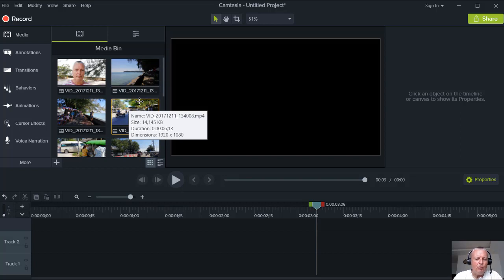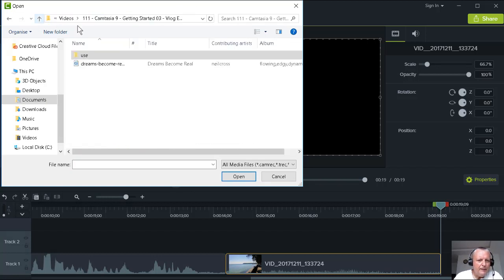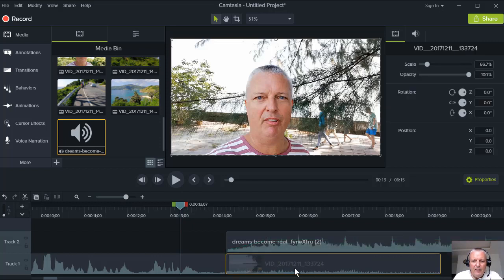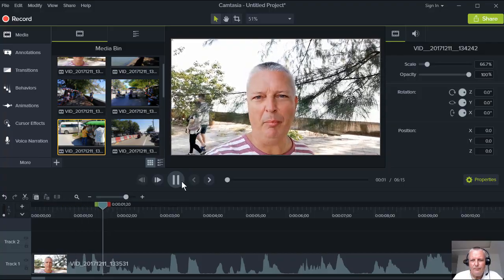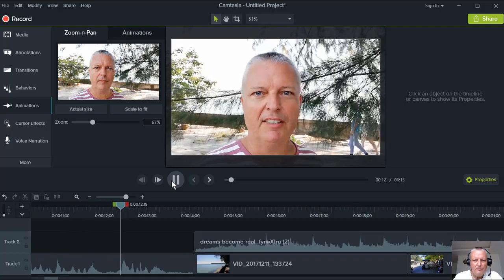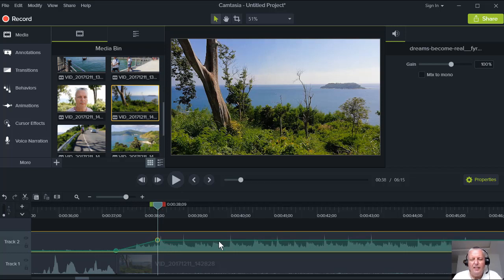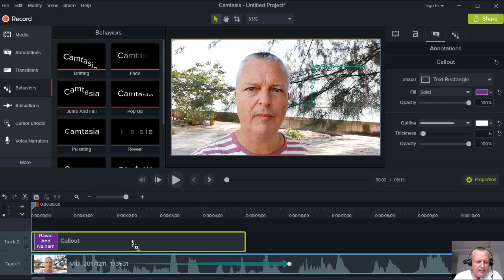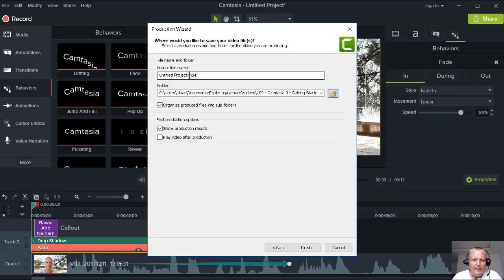Camtasia 9 - Getting Started 03 - Vlog Editing